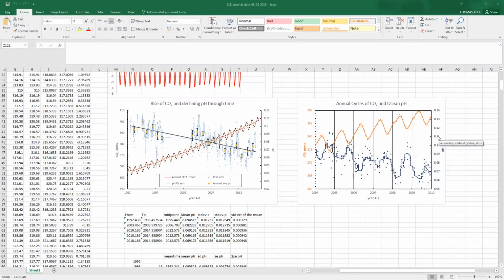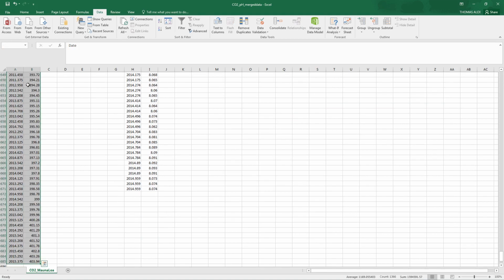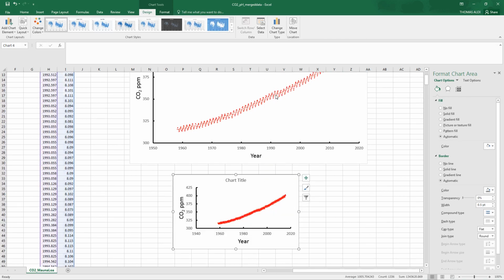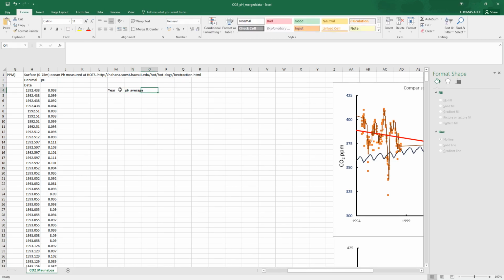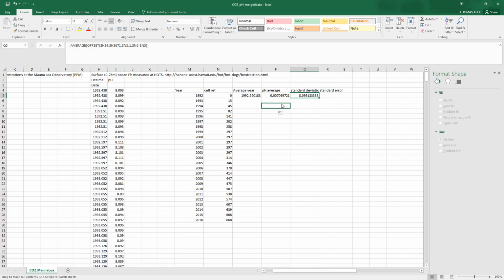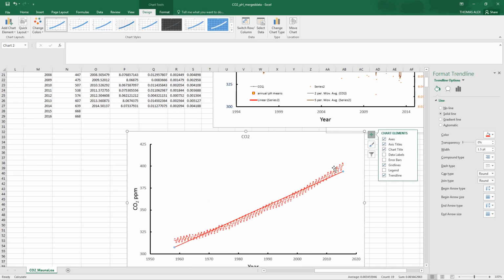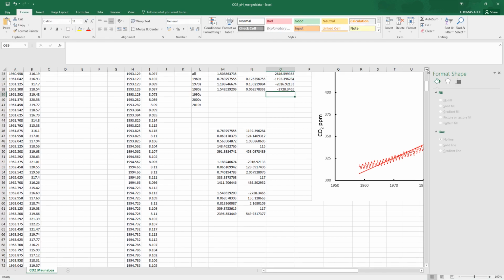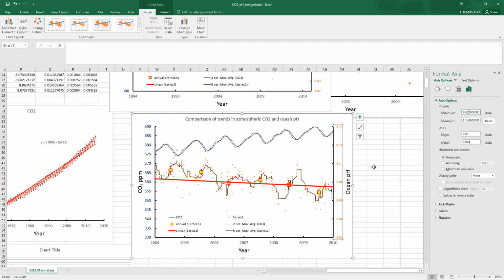CO2 pH ELEtutorial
An Excel tutorial on plotting graphs. This covers: adding two sets of data onto the same plot but with different y axes; adding trendlines and moving averages; adding error bars to data points and also covers some basic data processing such as using excel functions to automate searching through data to average parts of a time series and using an array formula to output the statistics of linear regression